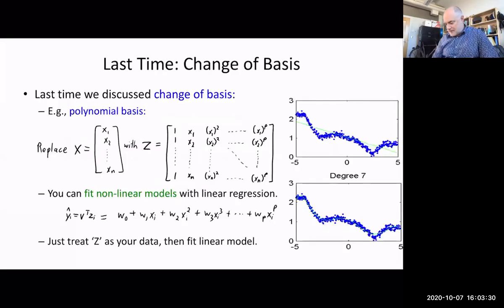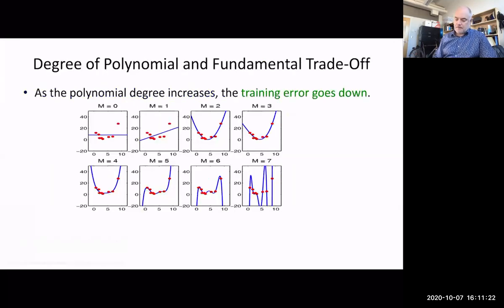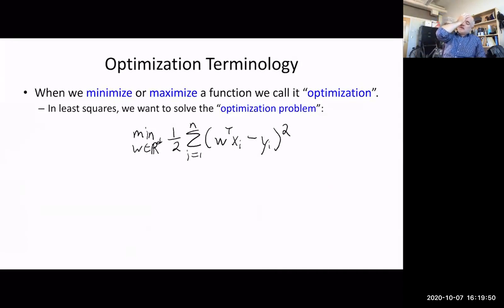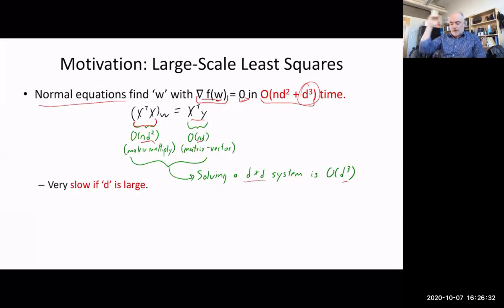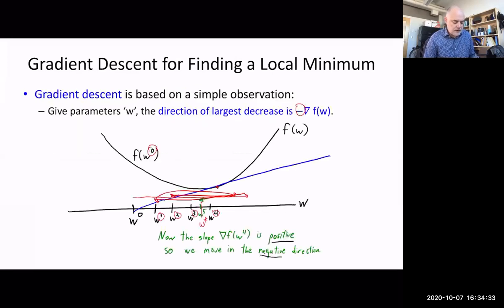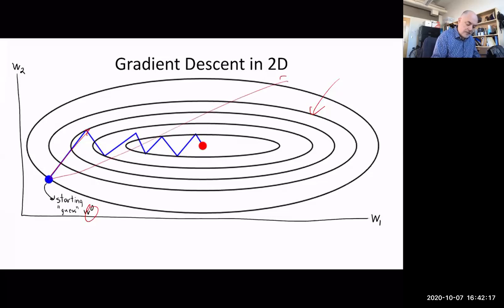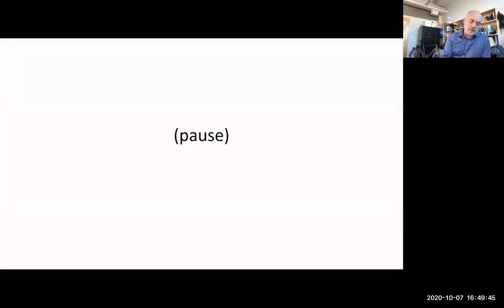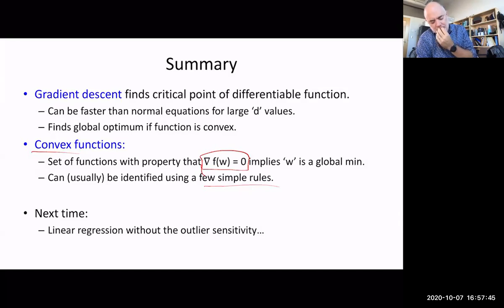Lecture 13 - 07 Oct - CPSC 340 2020W Machine Learning and Data Mining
Gradient Descent, Convex Functions